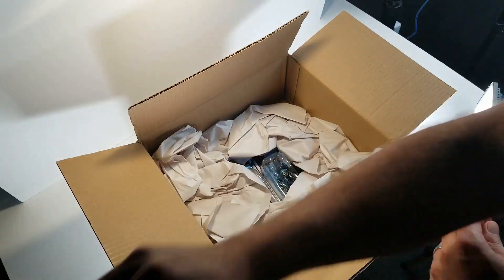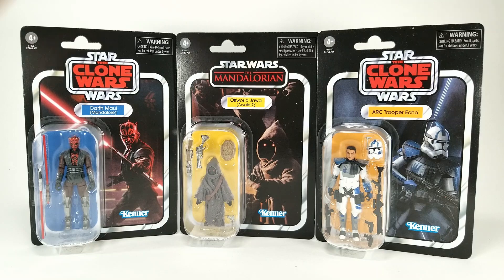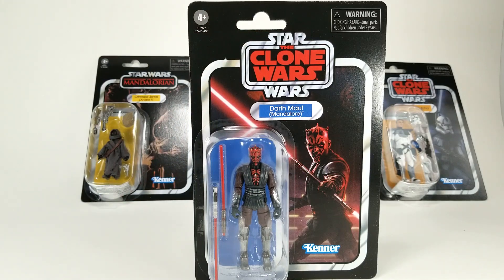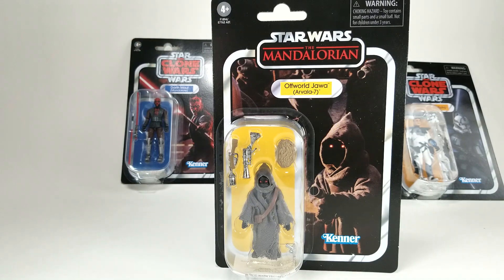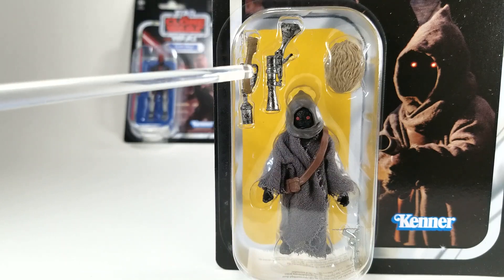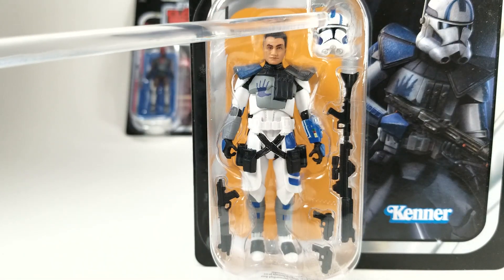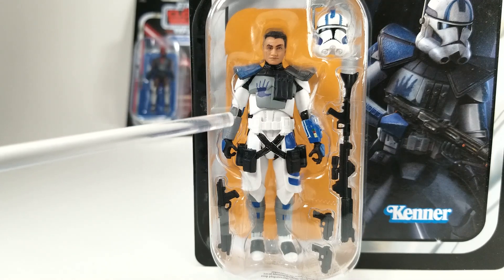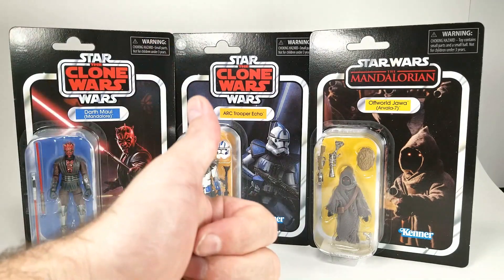Star Wars Vintage Collection Wave 33 Overview - FULL CASE!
So, I got really jazzed about this latest wave of Star Wars, The Vintage Collection, 3.75" action figures and I ordered the whole case of Wave 33! This wave includes Ahsoka Tano (Mandalore) VC202 from The Clone Wars, Darth Maul (Mandalore) VC201 from The Clone Wars, ARC Trooper Echo VC176 from The Clone Wars and the Offworld Jawa (Arvala-7) VC203 from The Mandalorian Disney Plus streaming service television series. Let's get these out of the shipping box, take a look at the cards and the figures, and see what we think!